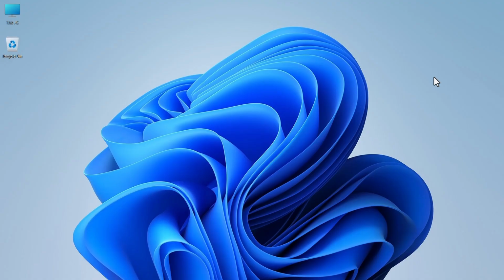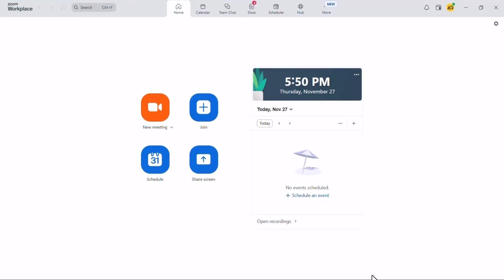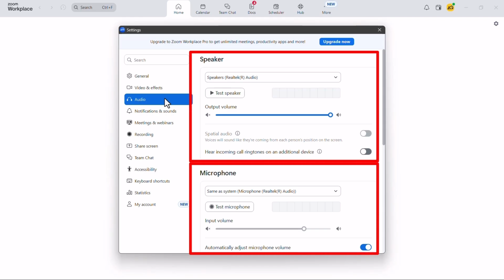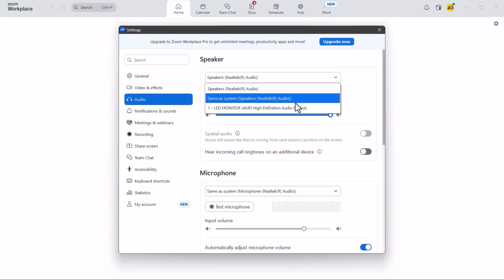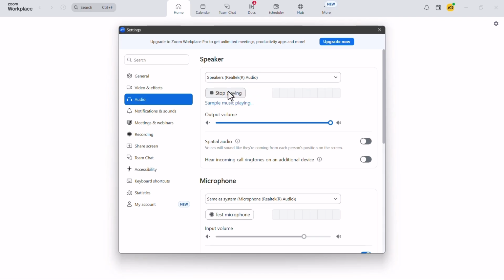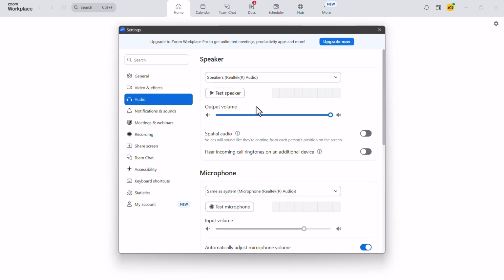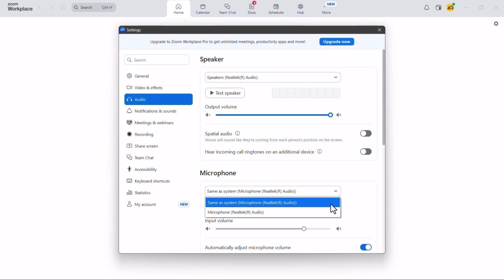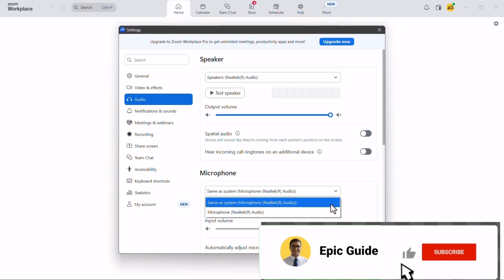Headphones vs. Computer Speaker - Checking Audio Settings in Zoom 2026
If you’ve ever been on a Zoom call and realized your sound is coming from the wrong place—or your headphones aren’t working properly—this video will help you fix it in just a few simple steps.

Hi, my name is Limon and in this video, I’ll walk you through how to make sure your Zoom audio is set up correctly so your sound comes through your headphones instead of your computer speakers.

We’ll go step by step—starting with checking your headphone connection, then moving into Zoom’s Audio Settings to make sure the right speaker and microphone are selected. I’ll also show you how to test both so you know everything is working perfectly before your call.

And I’ll share a quick tip at the end that helps Zoom detect your devices correctly every time, so you don’t run into the same issue again.

By the end of this tutorial, your audio will be clear, correctly routed, and ready for smooth Zoom meetings.

No stress, no confusion—just simple fixes that actually work.